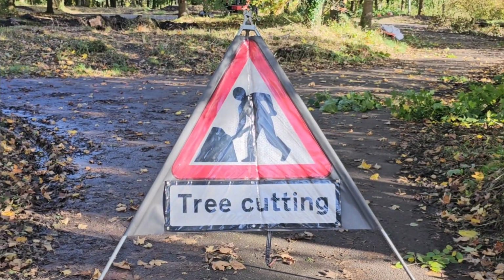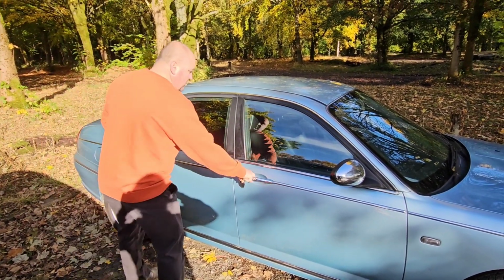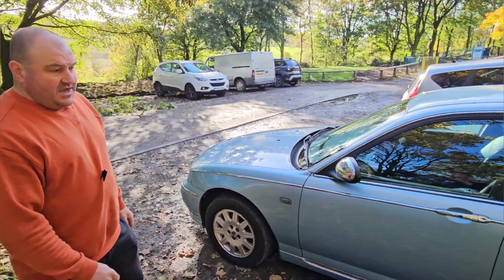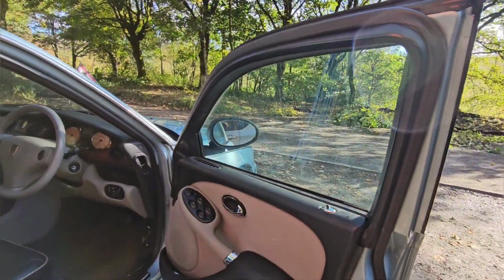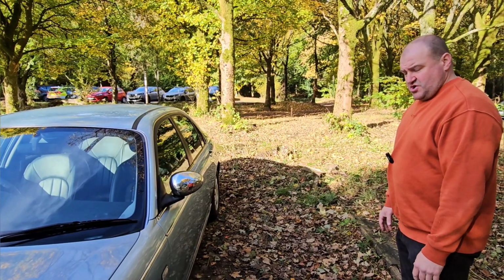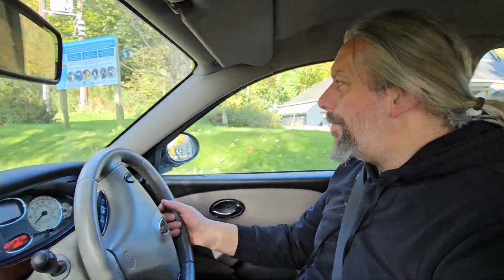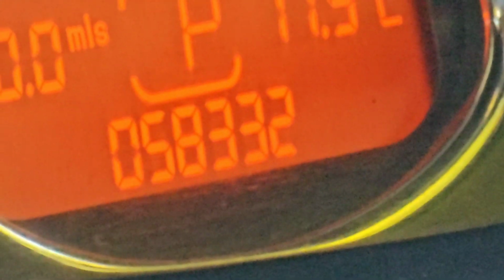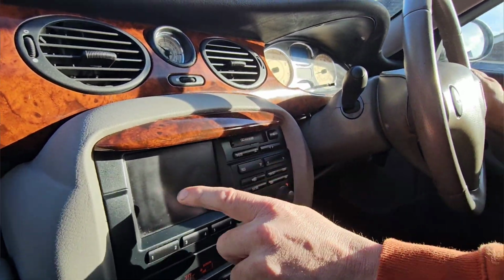Rover 75 Connoisseur Appraisal With Allegroman!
Hello!

This may be a sales pitch for a Rover 75, but it's a lot more than that. Here's the car on ebay